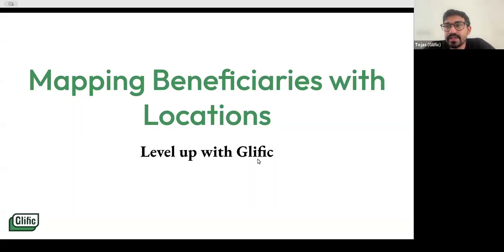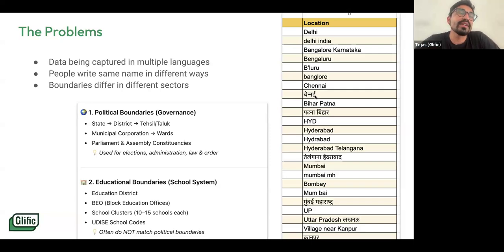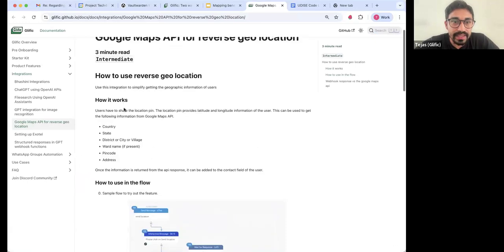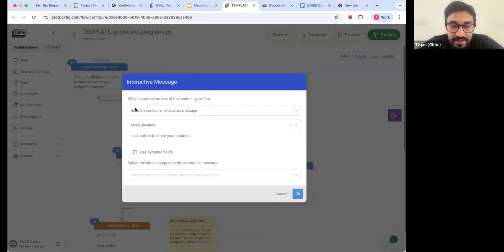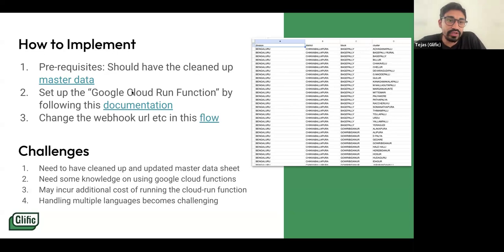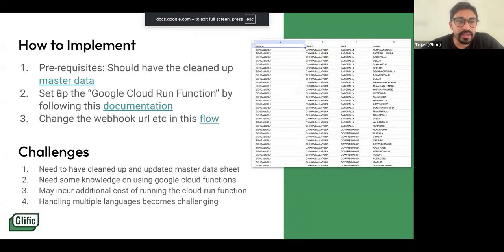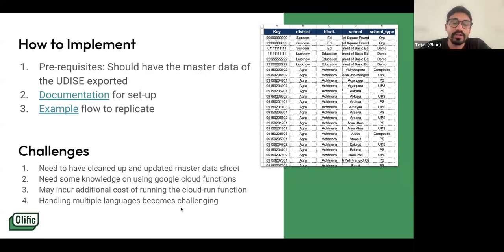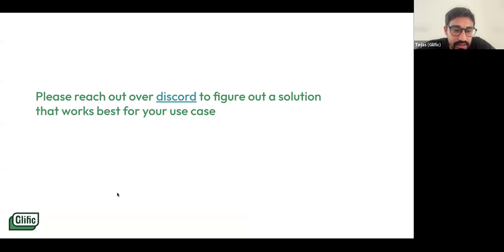Mapping Beneficiaries with Locations | Level Up with Glific